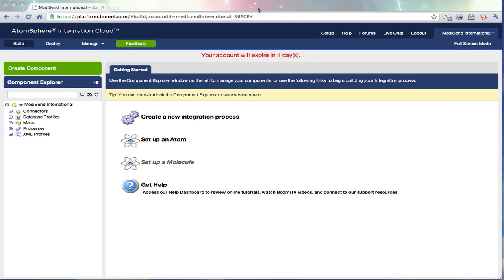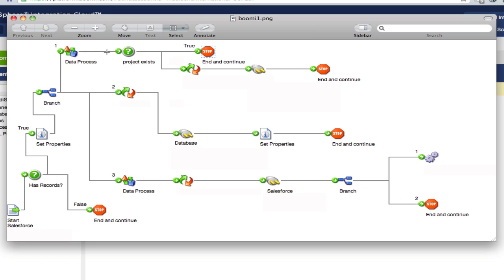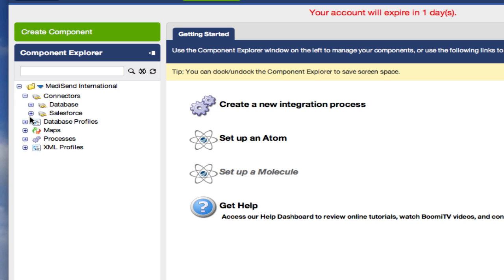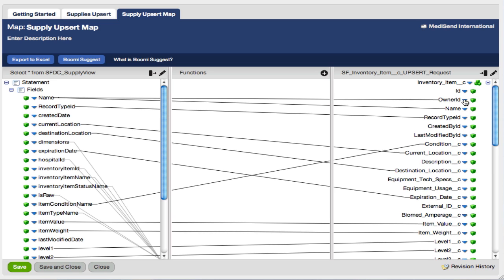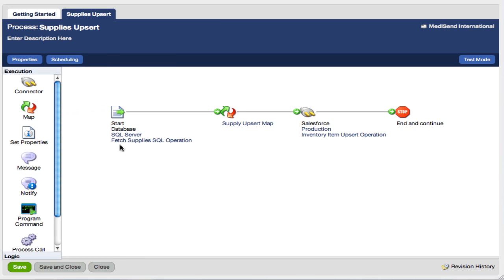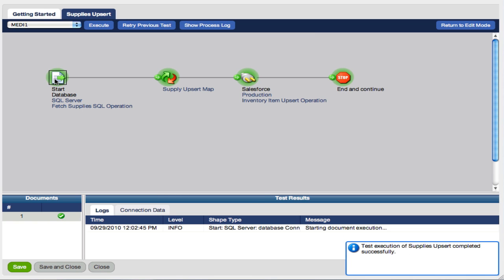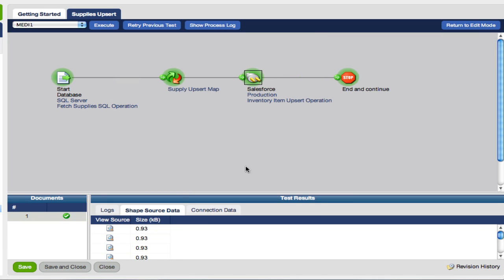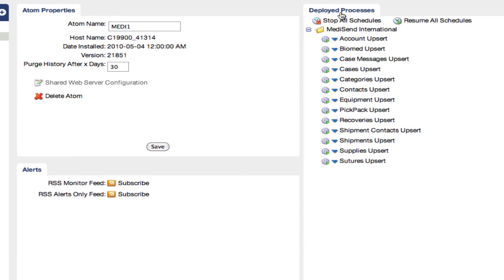Boomi Atomsphere Demo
Demo overview using Salesforce.com and SQL Server